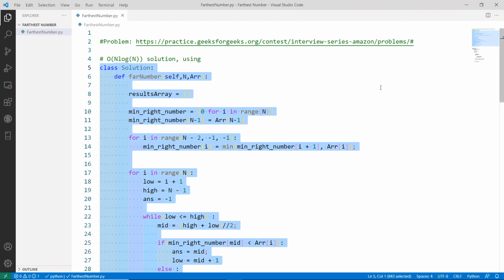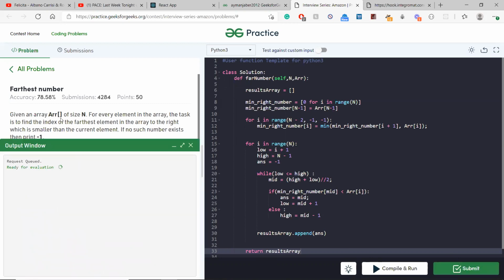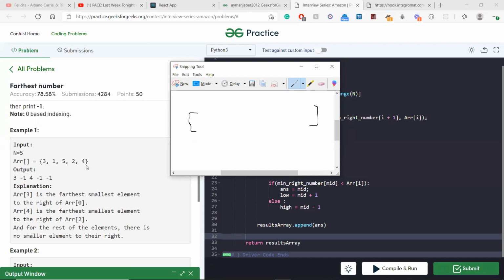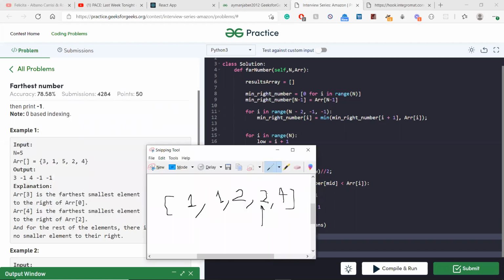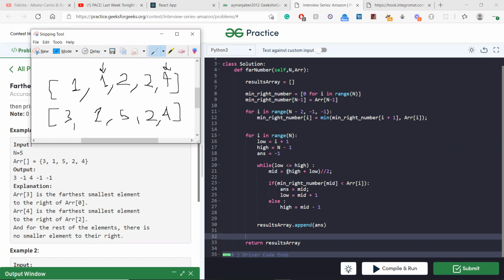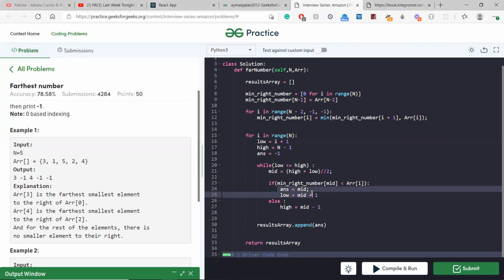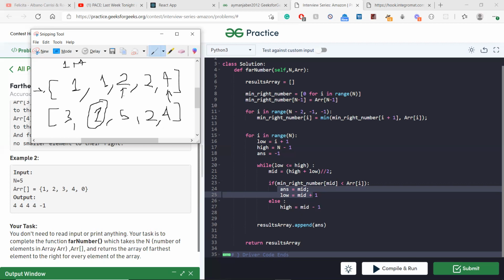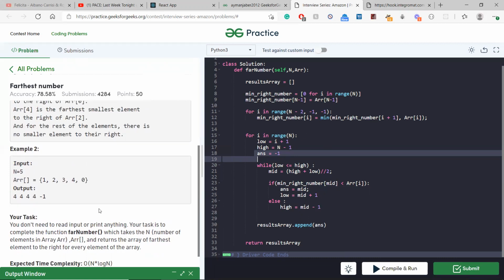Meeting 21/6 FurthestNumber solution